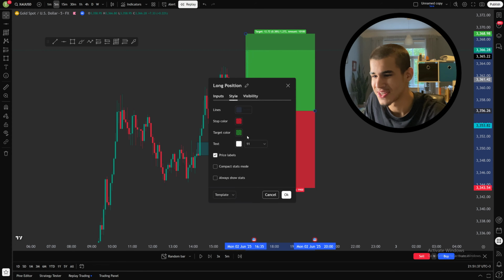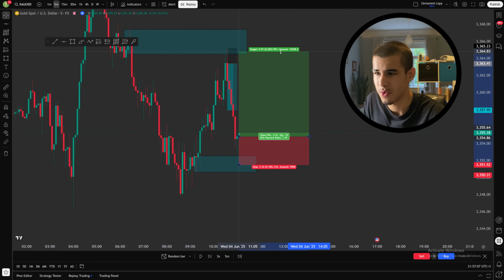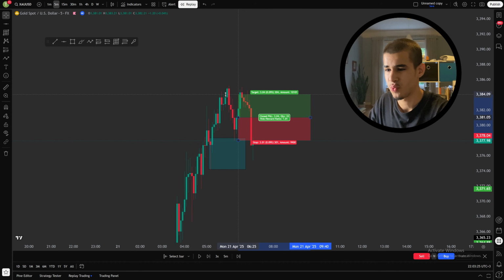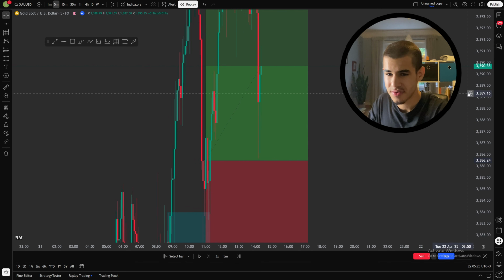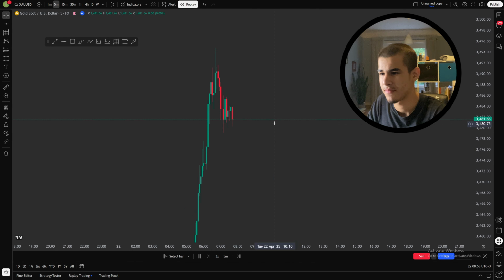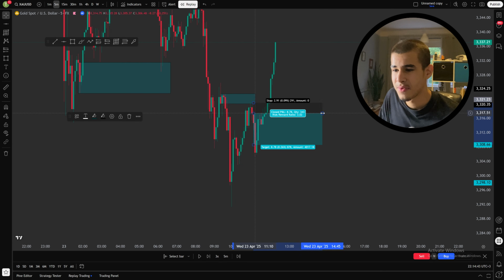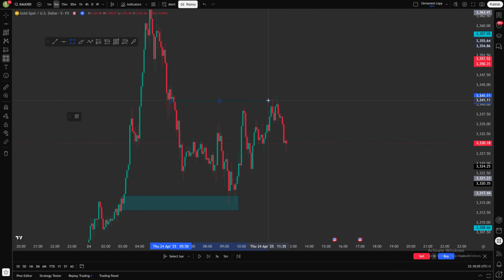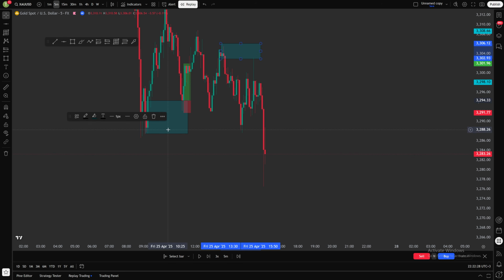Backtesting Supply & Demand on 5 Min GOLD (Until I Take a Loss)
Took this 5-Min GOLD Backtesting Session as Far as I Could...

Backtesting on gold (XAUUSD) using the 5-minute chart, session runs until I take a loss. (This one took a while). No strategy breakdown, just pure backtesting.

Watch closely and you’ll see how I approach entries, zones, and execution using supply and demand.

scalping strategy, backtesting session, how to backtest, supply and demand, forward testing